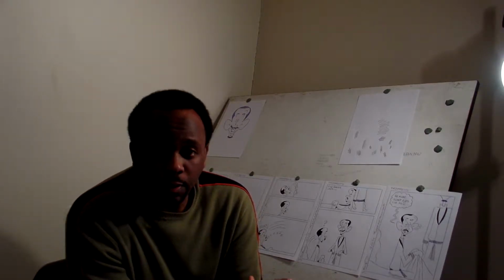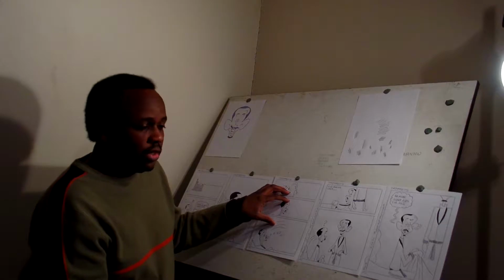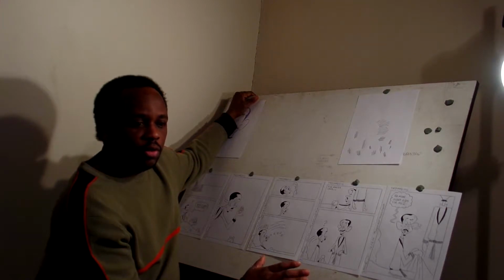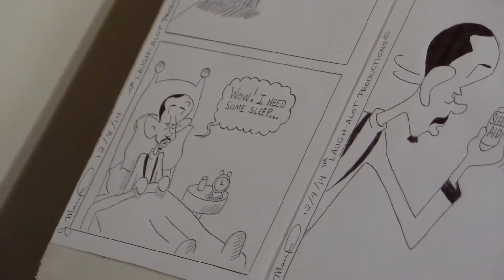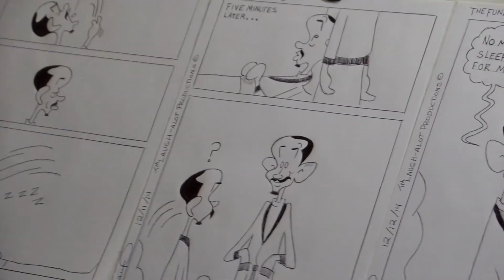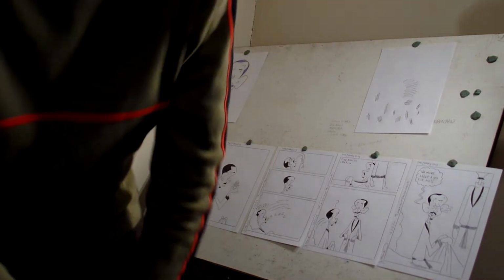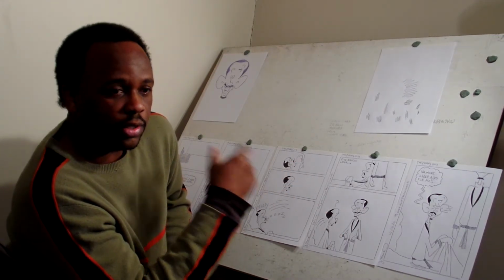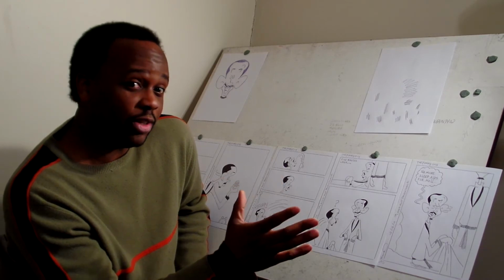Cartoonist John Maupin.........2/16/15.......Episode 2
Instructional Video. Showing how to create the panels for the Comic strip "The Funny Guy"